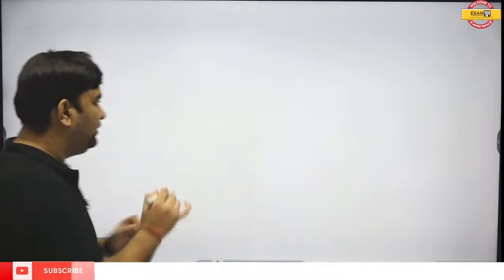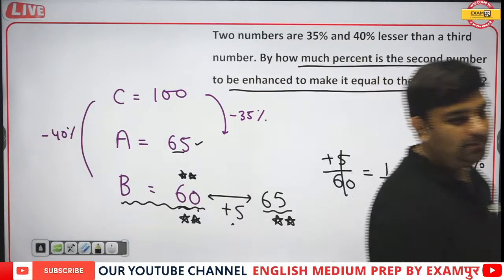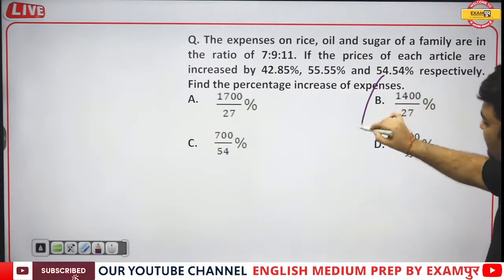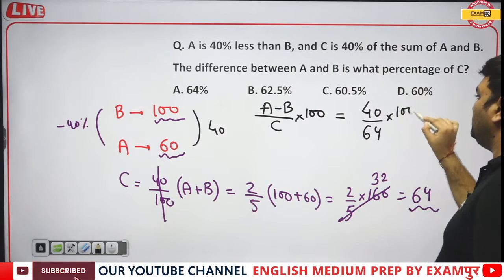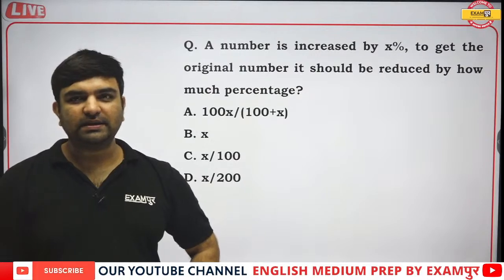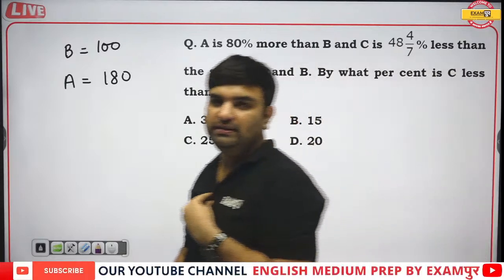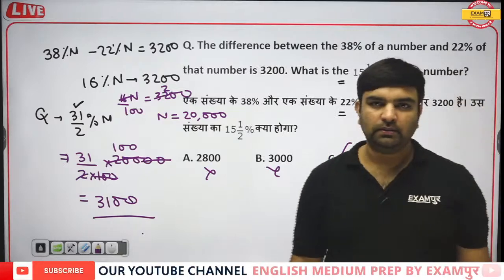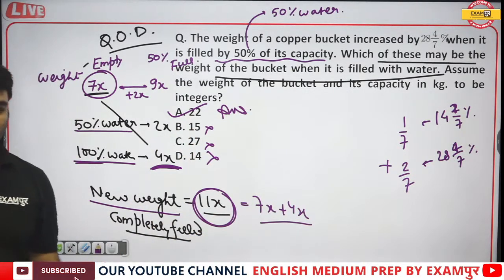SSC CGL 2022-23 || Maths || Percentage 2 || BY SANJAY SIR